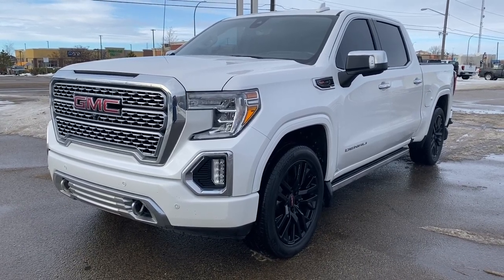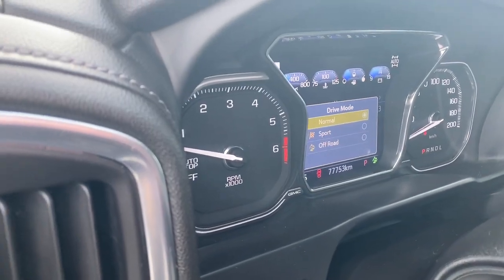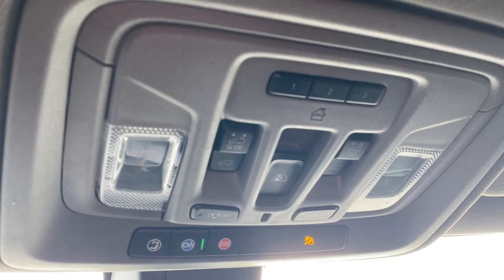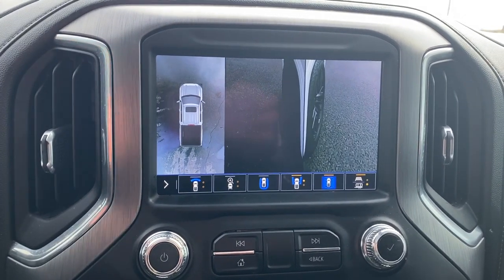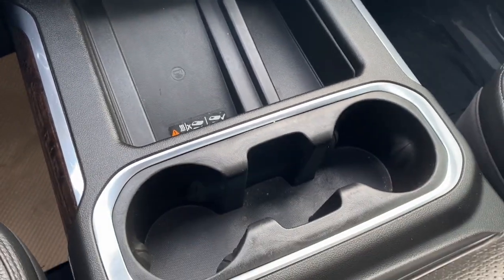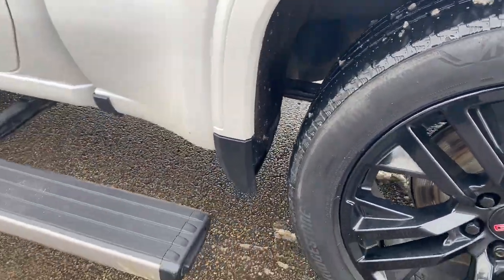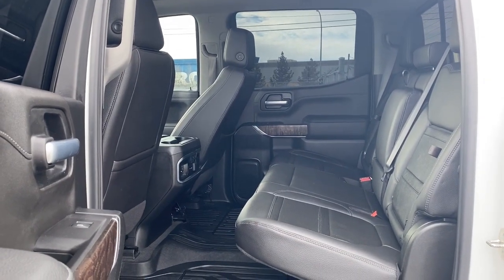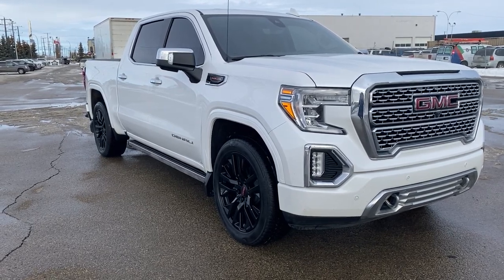2020 GMC Sierra 1500 Denali Review | Wolfe GMC Buick Edmonton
White Frost Tricoat 2020 GMC Sierra 1500 Denali

4WD 10-Speed Automatic EcoTec3 6.2L V8

10-Speed Automatic, 4WD, Black Leather, 10-Way Power Driver Seat Adjuster w/Lumbar, 10-Way Power Passenger Seat Adjuster w/Lumbar, 120-Volt Bed Mounted Power Outlet, 120-Volt Instrument Panel Power Outlet, 12-Volt Rear Auxiliary Power Outlet, 170 Amp Alternator, 2 USB Ports, 2 USB Ports (1st Row), 4G LTE Wi-Fi Hotspot Capable, Adaptive Cruise Control - Camera, Air Conditioning, Alloy wheels, AM/FM radio: SiriusXM with 360L, Automatic Emergency Braking, Automatic temperature control, Auxiliary External Transmission Oil Cooler, Bed View Camera, Body Colour Wheel Arch Mouldings (LPO), Chrome Assist Steps, Chrome Recovery Hooks, Colour-Keyed Carpeting Floor Covering, Compass, Deep-Tinted Glass, Denali Ultimate Package, Driver Alert Package I, Driver Alert Package II, Driver Memory, Driver vanity mirror, Electric Rear-Window Defogger, Electrical Lock Control Steering Column, Engine Block Heater, Exterior Parking Camera Rear, Floor-Mounted Centre Console, Following Distance Indicator, Forward Collision Alert, Front Bucket Seats, Front fog lights, Front Pedestrian Braking, Front reading lights, Fully automatic headlights, Garage door transmitter, Genuine wood console insert, Genuine wood door panel insert, GMC Connected Access Capable, GMC MultiPro Power Steps, HD Radio, HD Rear Vision Camera, HD Surround Vision w/2 Trailer View Camera Provisions, Heated 2nd Row Outboard Seats, Heated Driver & Front Outboard Passenger Seating, Heated steering wheel, Heavy-Duty Rear Locking Differential, High-Capacity Air Filter, Hill Descent Control, Hitch Guidance, Hitch Guidance w/Hitch View, Illuminated entry, Integrated Trailer Brake Controller, IntelliBeam Automatic High Beam On/Off, In-Vehicle Trailering App, Keyless Open & Start, Lane Change Alert w/Side Blind Zone Alert, Lane Keep Assist w/Lane Departure Warning, LED Cargo Area Lighting, Low tire pressure warning, Manual Tilt-Wheel & Telescoping Steering Column, Memory seat, Multi-Colour 15" Diagonal Head-Up Display, OnStar & GMC Connected Services Capable, Outside temperature display, Perimeter Lighting, Power Door Locks, Power driver seat, Power Front Passenger Windows w/Express Up/Down, Power Front Windows w/Driver Express Up/Down, Power Rear Windows w/Express Down, Power Sliding Rear Window w/Rear Defogger, Power steering, Power Sunroof, Preferred Equipment Group 5SA, Premium Bose 7-Speaker Sound System, ProGrade Trailering System, Rear Camera Mirror, Rear Cross Traffic Alert, Rear Dual USB Charging-Only Ports, Rear Wheelhouse Liners, Remote keyless entry, Remote Vehicle Starter System, Safety Alert Seat, Signature Denali Grille, Split folding rear seat, Spray-On Pickup Bed Liner w/Denali Logo, Steering Wheel Audio Controls, Technology Package, Telescoping steering wheel, Theft Deterrent System (Unauthorized Entry), Tilt steering wheel, Trailering Package, Trip computer, Ultrasonic Front & Rear Park Assist, Universal Home Remote, Ventilated Driver & Front Passenger Seats, Wheel Locks (Set of 4) (LPO), Wireless Charging.

Stock# TU612161A

18325 Stony Plain Rd,
Edmonton, Alberta
T5S 1C6